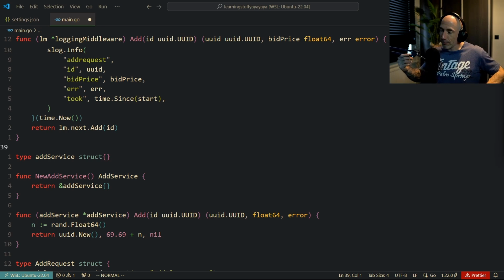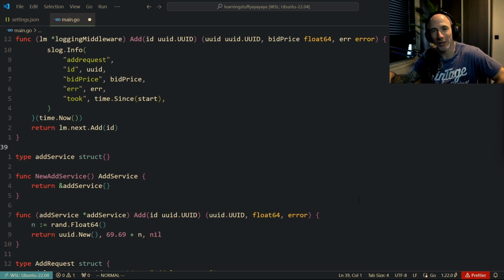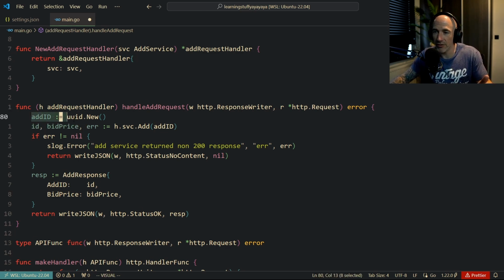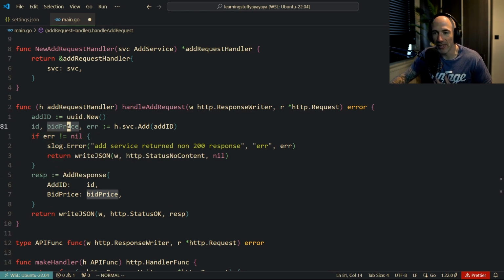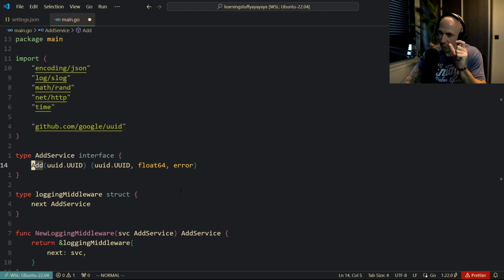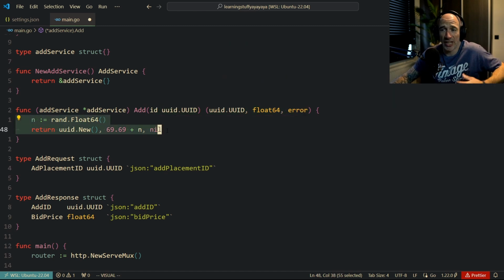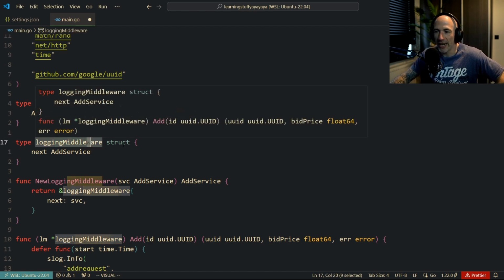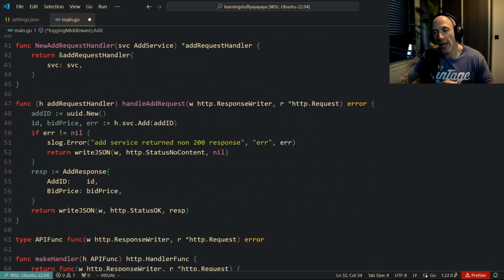Structure Your Golang Service With Layers Like This